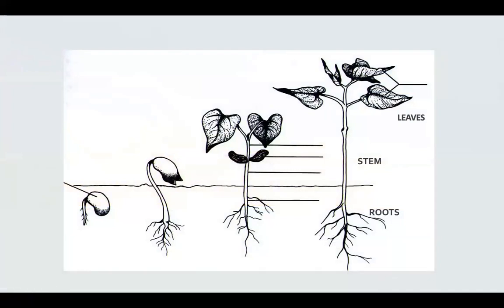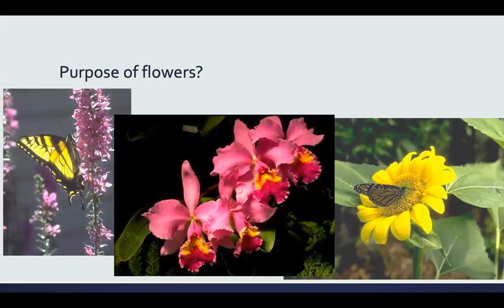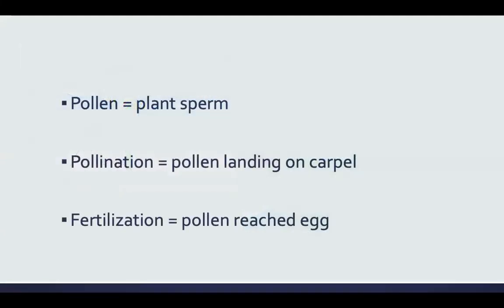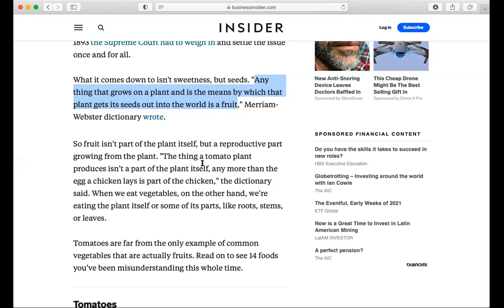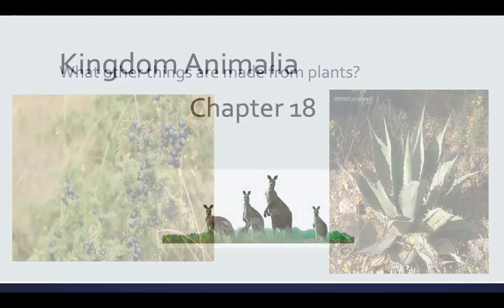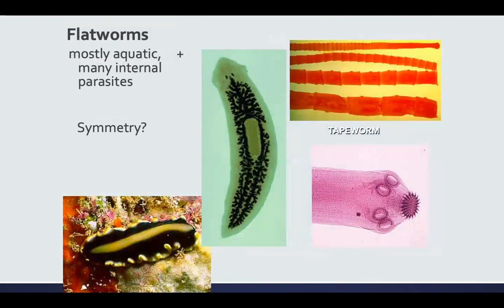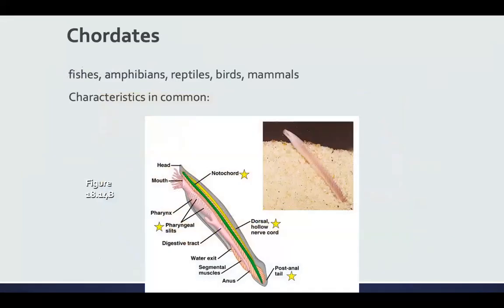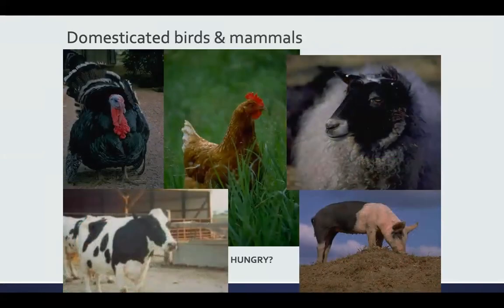Lab 3 (Plant and Animal Kingdom)